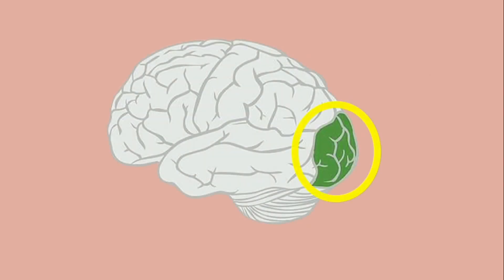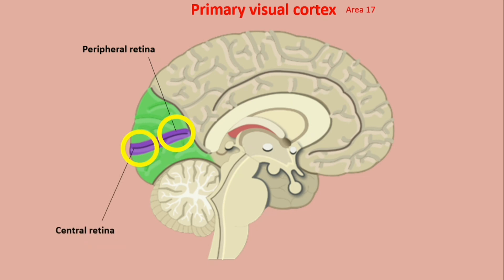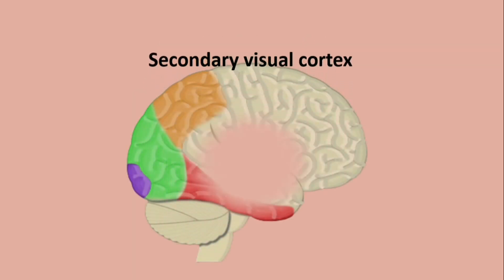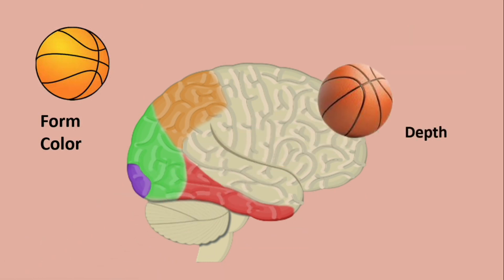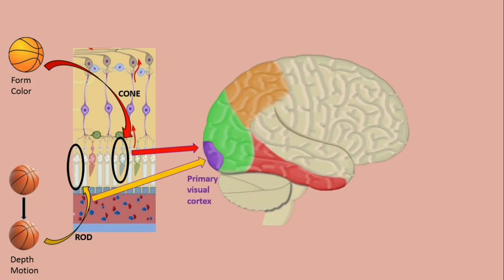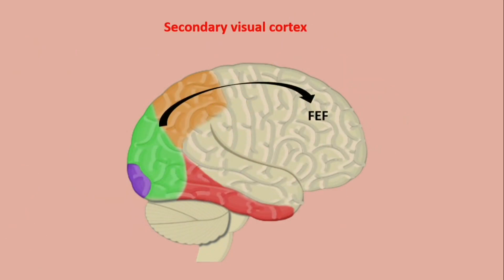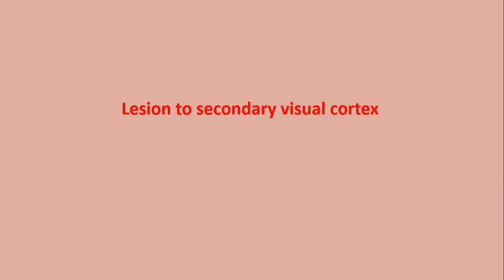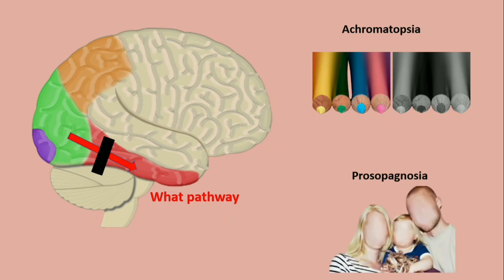visual cortex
primary and secondary visual cortex
what and where pathways
clinical correlate